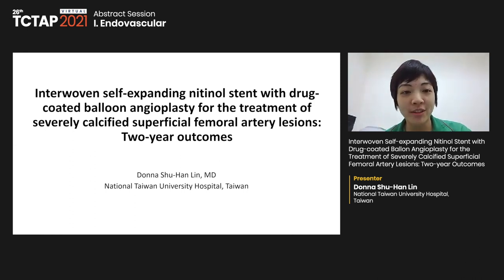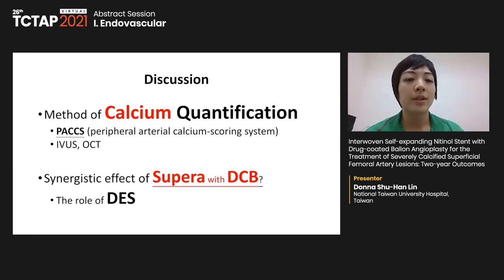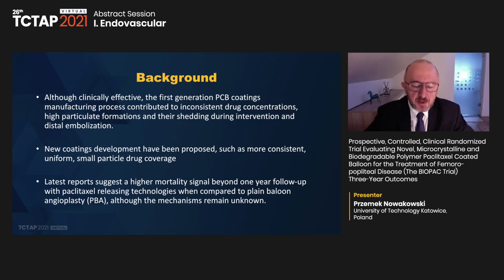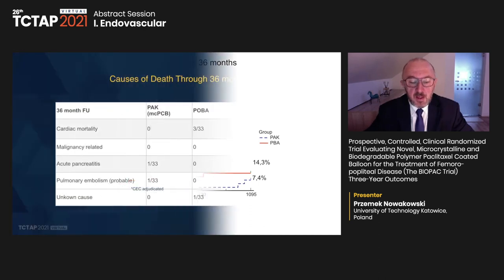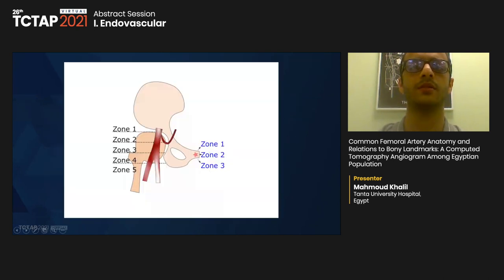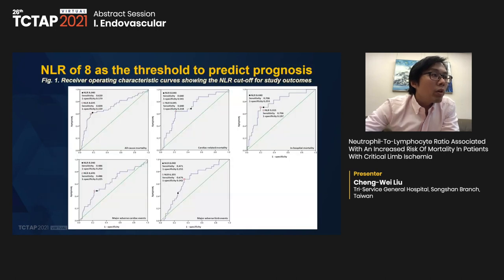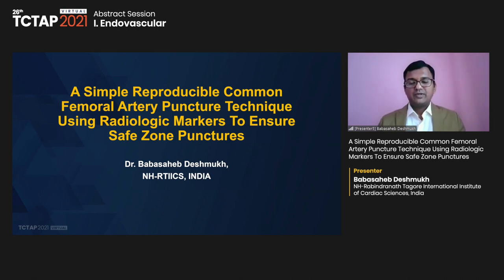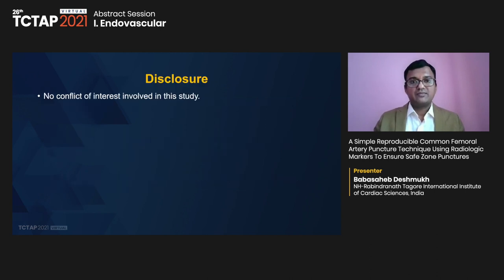[TCTAP 2021 Virtual] Abstract Session - I. Endovascular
Abstract Session
I. Endovascular
Presentation Theater (Channel 3)

Moderator(s) - Taehoon Ahn, Bryan Ping-Yen Yan
Panelist(s) - Mohammad Reza Juniery Pasciolly, Hiroyoshi Yokoi

- Interwoven Self-expanding Nitinol Stent with Drug-coated Balloon Angioplasty for the Treatment of Severely Calcified Superficial Femoral Artery Lesions: Two-year Outcomes (Donna Shu-Han Lin)
- Prospective, Controlled, Clinical Randomized Trial Evaluating Novel, Microcrystalline and Biodegradable Polymer Paclitaxel Coated Balloon for the Treatment of Femoro-popliteal Disease (The BIOPAC Trial) Three-Year Outcomes (Przemek Nowakowski)
- Common Femoral Artery Anatomy and Relations to Bony Landmarks: A Computed Tomography Angiogram Among Egyptian Population (Mahmoud Khalil)
- Neutrophil-To-Lymphocyte Ratio Associated With An Increased Risk Of Mortality In Patients With Critical Limb Ischemia (Cheng-Wei Liu)
- A Simple Reproducible Common Femoral Artery Puncture Technique Using Radiologic Markers To Ensure Safe Zone Punctures (Babasaheb Deshmukh)